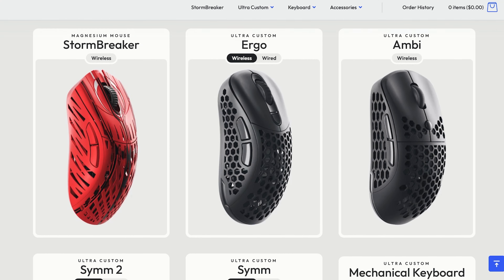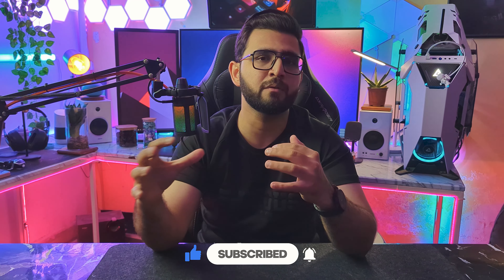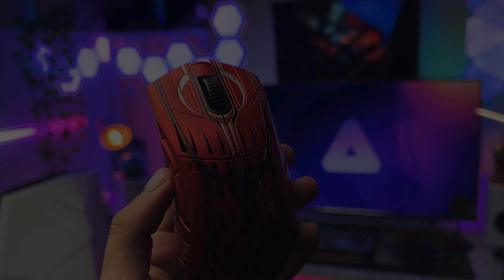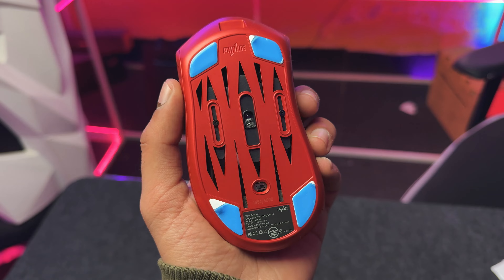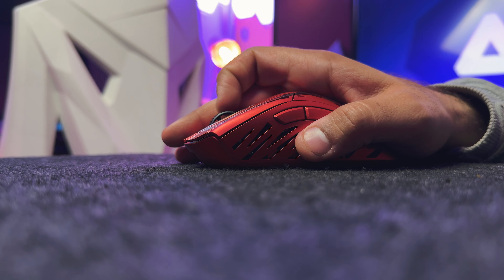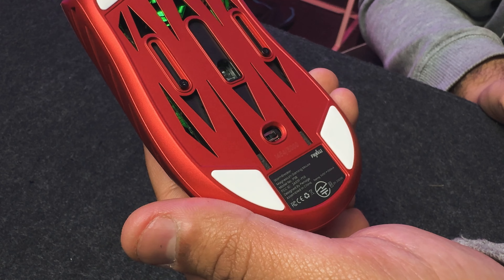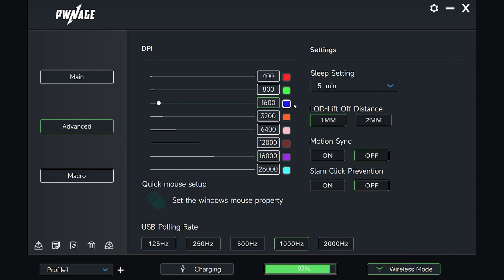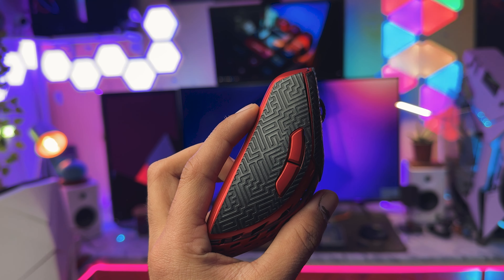Is Pwnage Stormbreaker the best gaming mouse of 2024 ? Full Review | Ray Tech Studio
Is Pwnage Stormbreaker the best gaming mouse of 2024 ?

in this video we are gonna be finding out that is the Pwnage Stormbreaker the best gaming mouse of 2024 or not ? Do watch the video till end in order to find out. Dive deep into the world of elite gaming with our latest review of the Pwnage Stormbreaker gaming mouse!

Ray Tech Studio brings you an exclusive look at this game-changing gadget that promises to elevate your gaming experience to unprecedented heights. Whether you're a hardcore gamer or a tech enthusiast, this review is tailored just for you!

🕒 Timestamps: 🕒
00:00 - Teaser
00:15 - Introduction
01:01 - Unboxing
01:58 - Design & Features
07:16 - Gaming Performance
08:03 - Price & Warranty

🌟 Why Ray Tech Studio ? 🌟
At Ray Tech Studio, Rafey and the team are on a mission to bring you the best quality tech reviews and insights. From unboxings to deep dives, we're here to keep you informed and entertained. 🚀👥

Your thoughts matter to us! Let's create a vibrant community of tech lovers and gamers. 💬👇

🔔 Stay Updated 🔔
For more awesome content on the latest in tech and gaming, make sure to subscribe to Ray Tech Studio and hit the notification bell so you never miss out on our videos. Let's embark on this tech journey together! 🌐🛠️